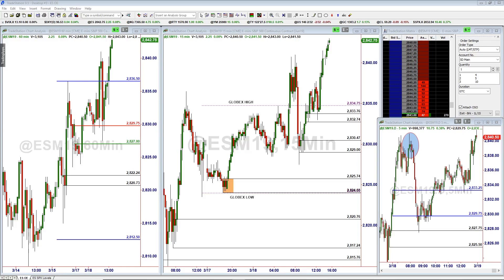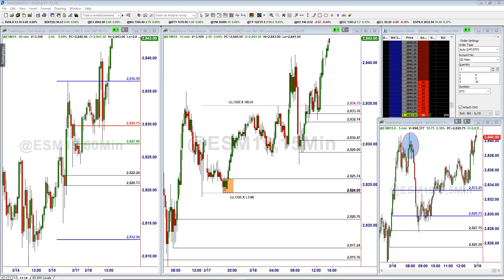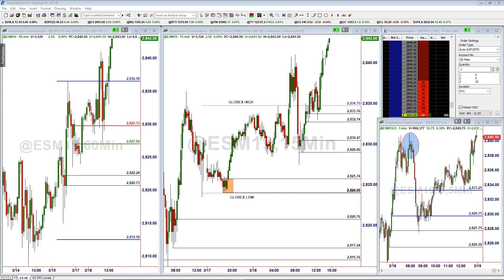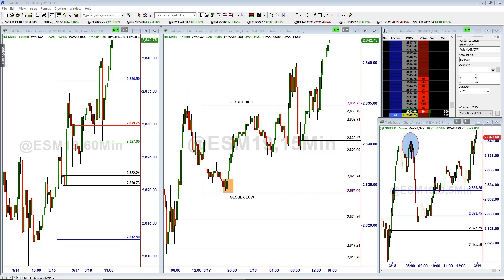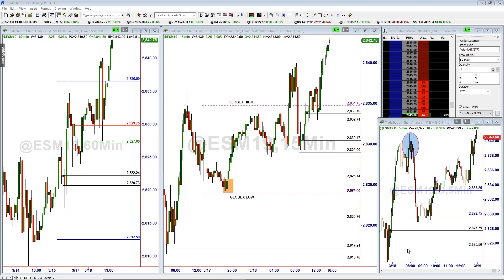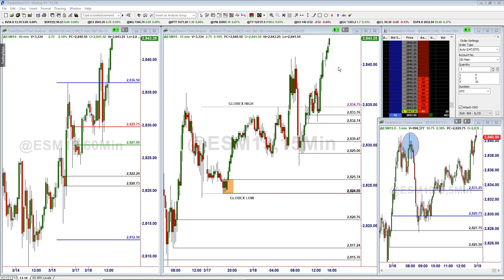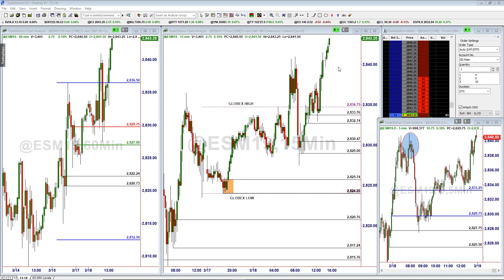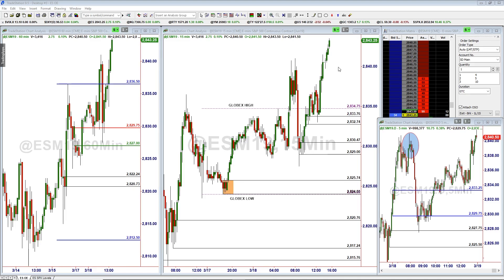$ES & US Markets Continue to Climb, About 100 points away....Daily Recap- 03-18-19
Simply Derivative - Daily Recap- 03-18-19

$ES & US Markets Continue to Climb, About 100 points away from All Time High!

DayTrading Setups Explained, Short into the Low of Day, Long in Afternoon Trade to Retest Highs!

Livestream tomorrow morning!  Click the links below to join us!